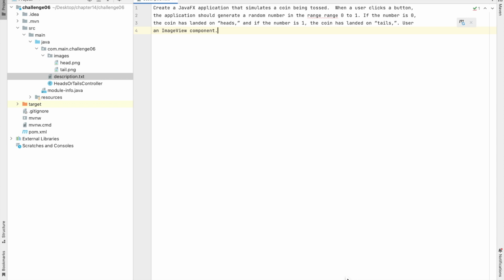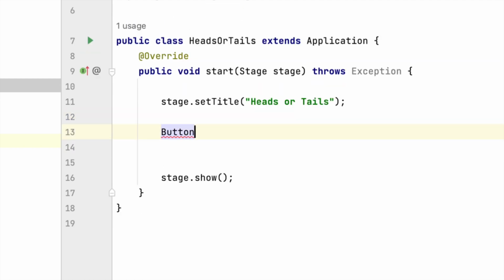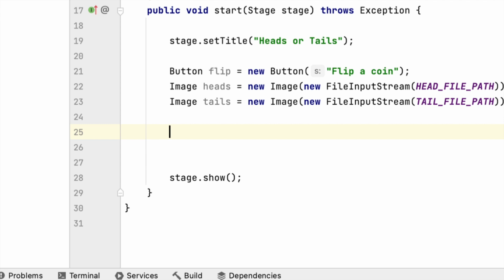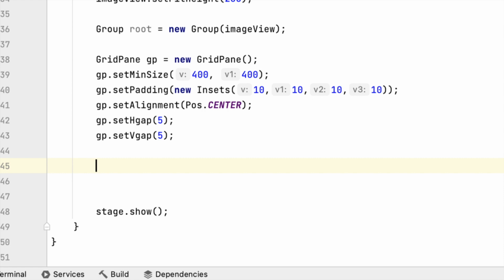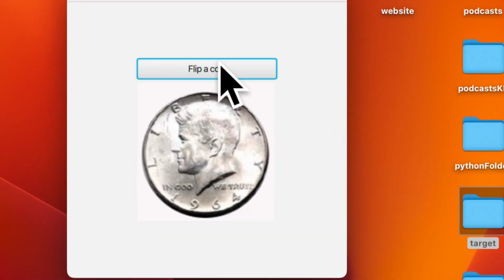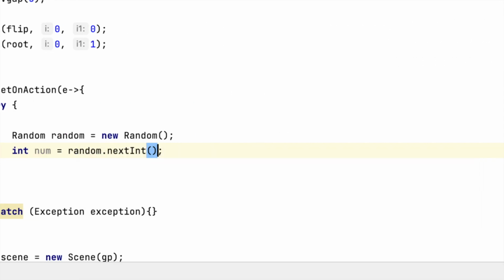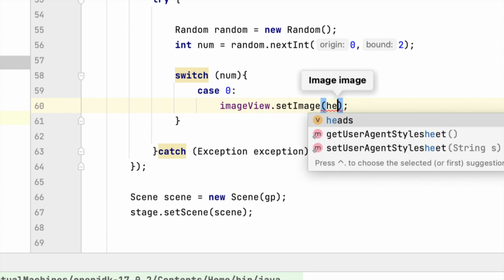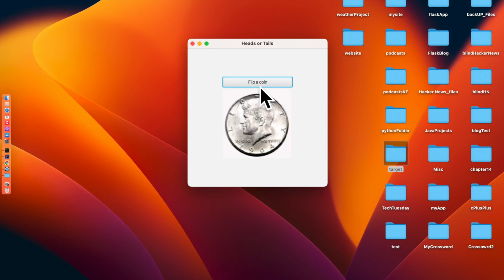14.06 Heads or Tails JavaFX | Starting Out With Java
Create a JavaFX application that simulates a coin being tossed.  When a user clicks a button, the application should generate a random number in the range range 0 to 1. If the number is 0, the coin has landed on “heads,” and if the number is 1, the coin has landed on “tails,”. User an ImageView component.